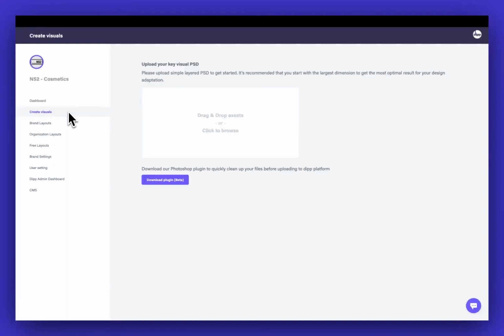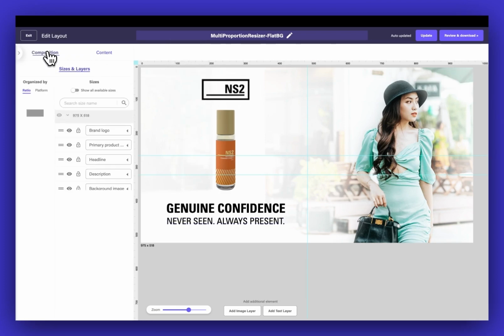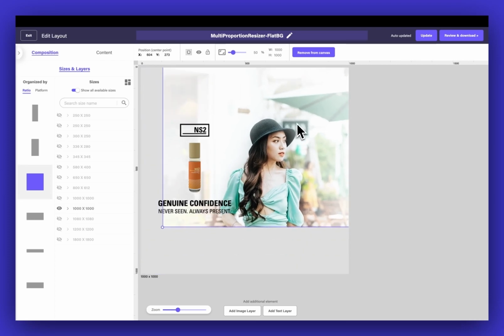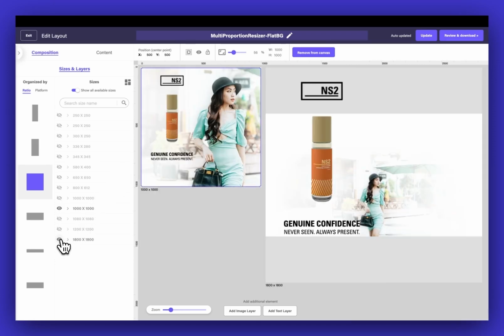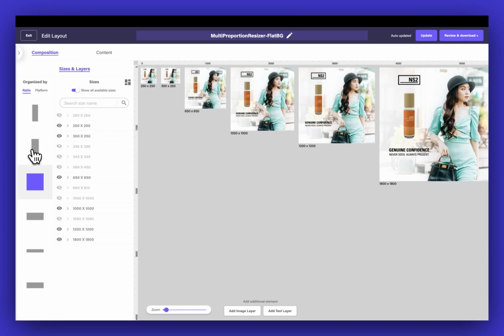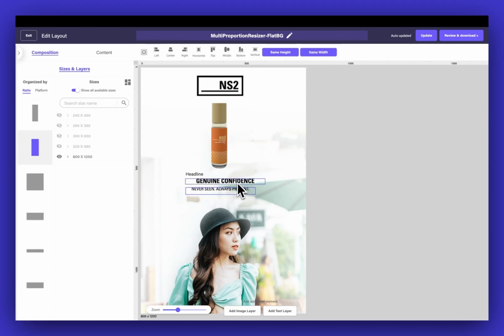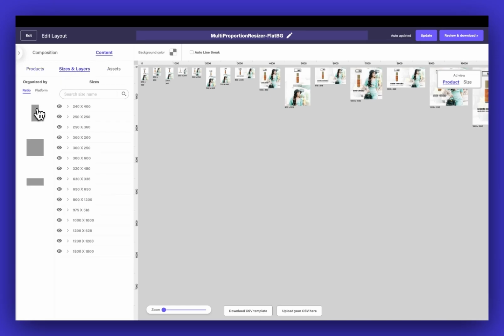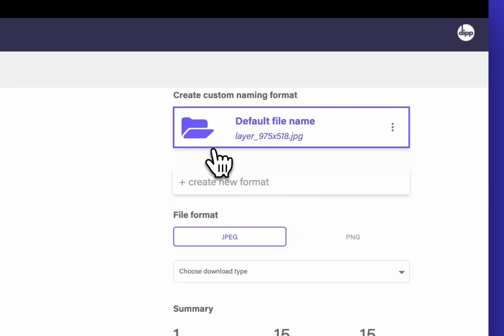New Platform - Brief tour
Our platform update is up and there are some major changes. In this video, we'll give you a tour of the new interface, new features and a few new concepts.